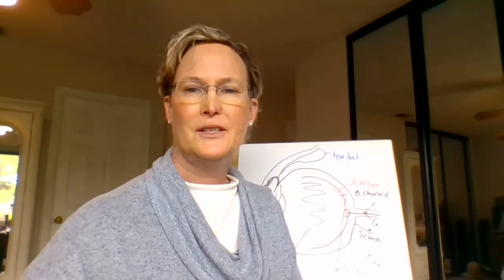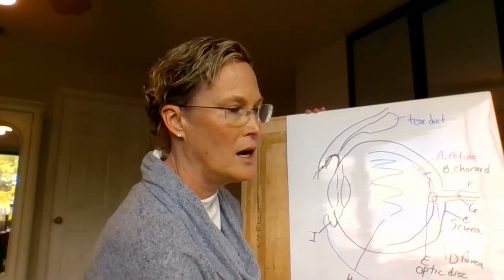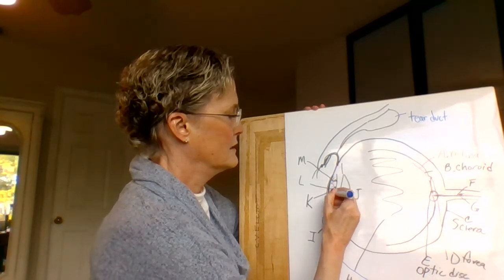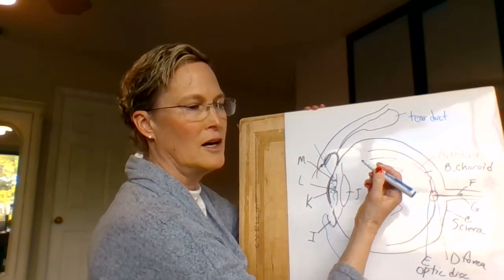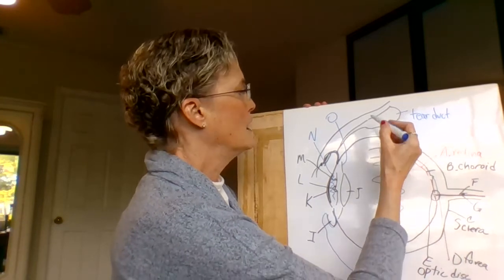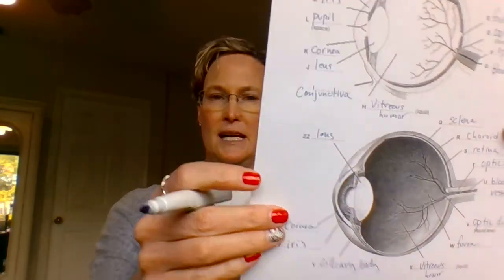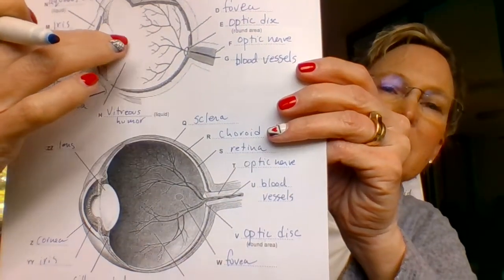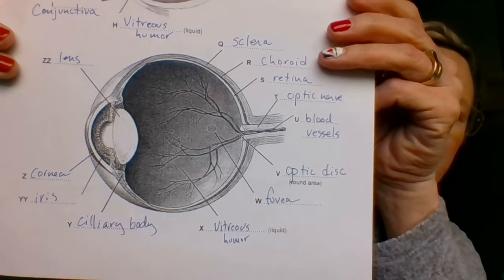Eye Anatomy Review part 2